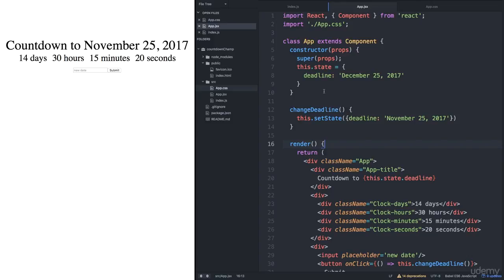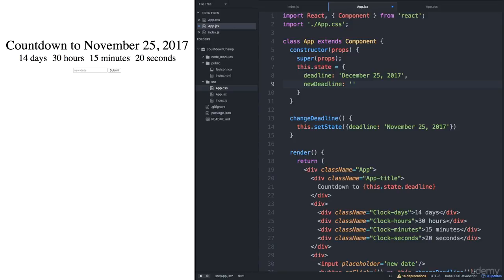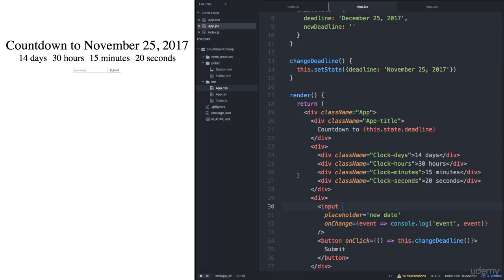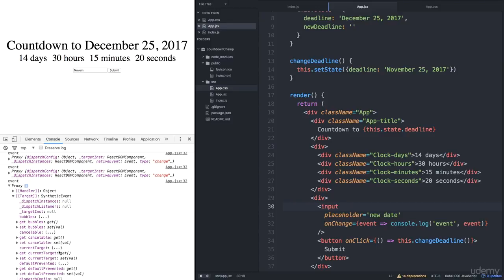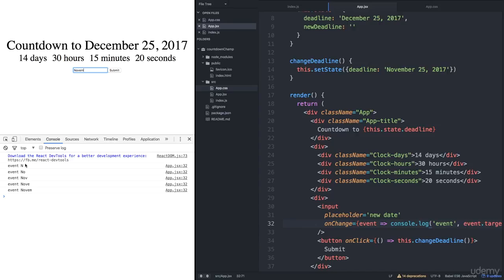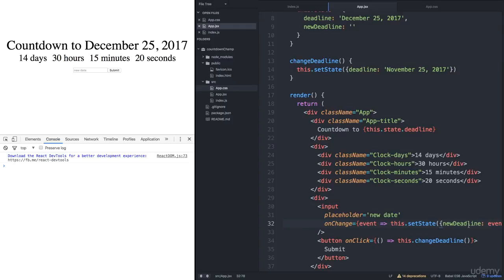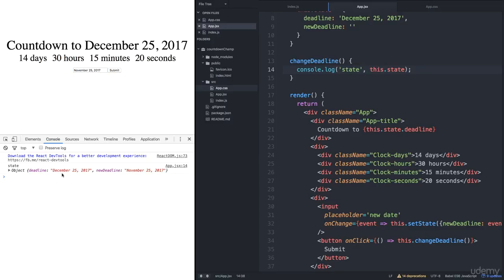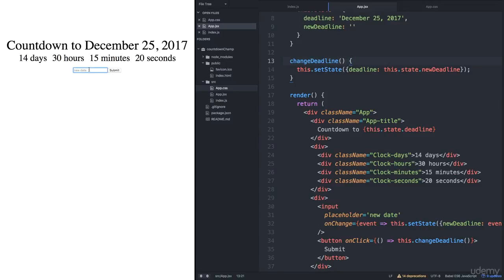Lesson #8 - React JS and Redux | Mastering Web Apps